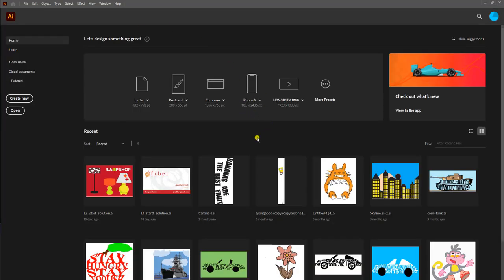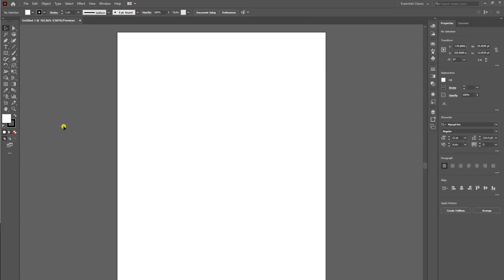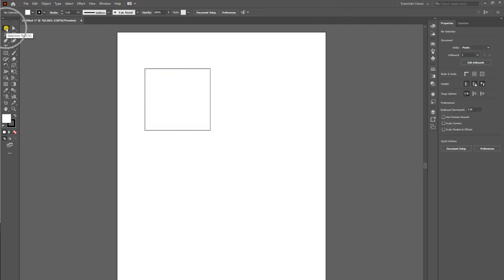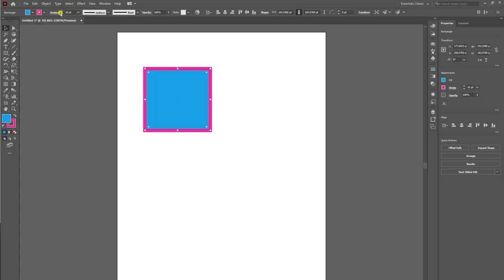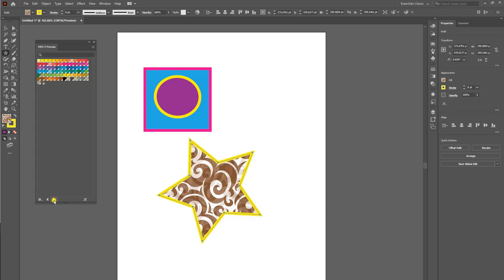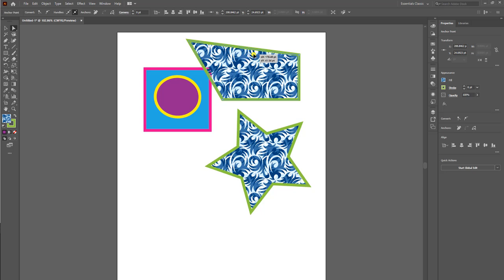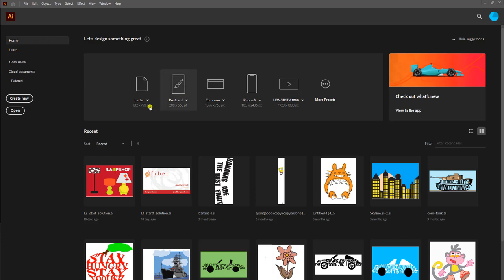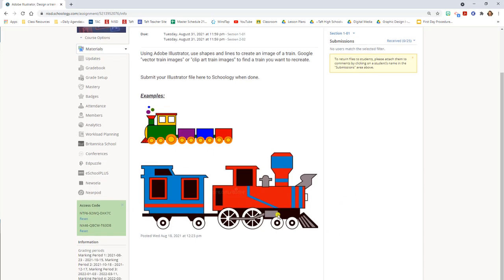Intro to Illustrator